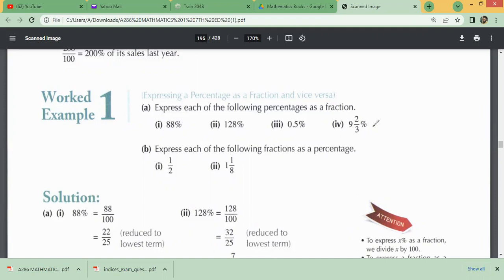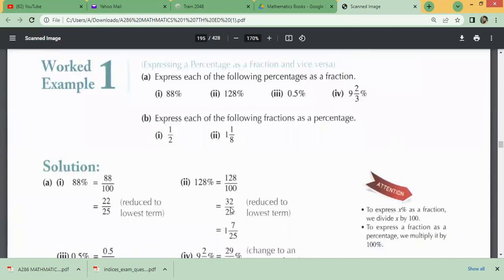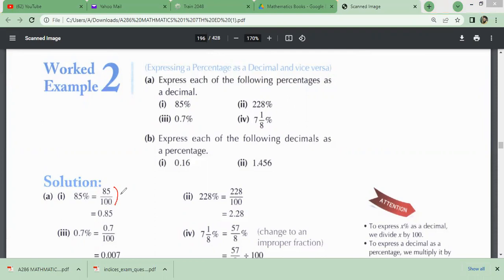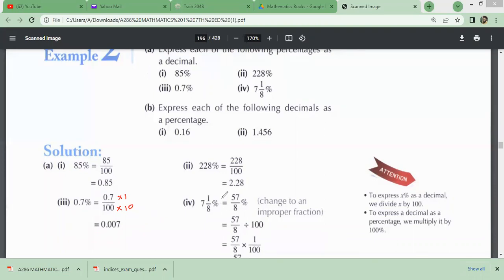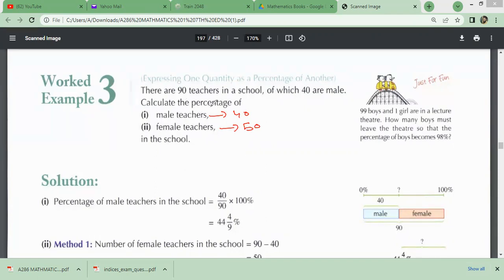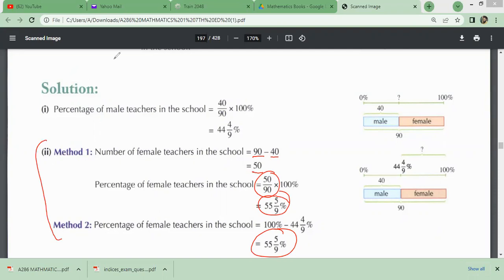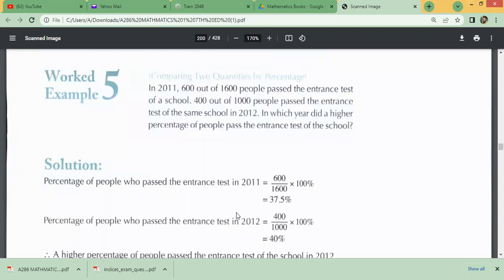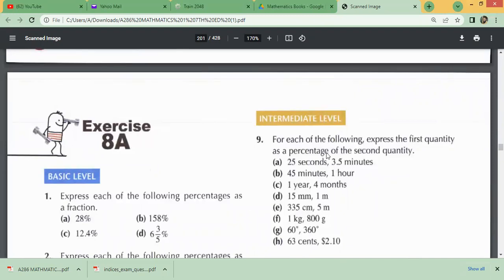Oxford New syllabus mathematics Exercise 8A summary